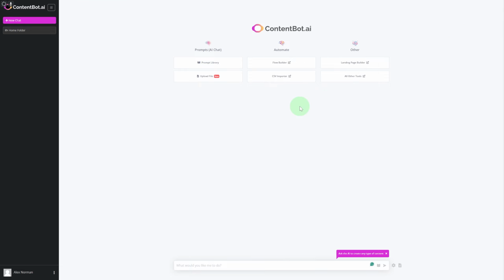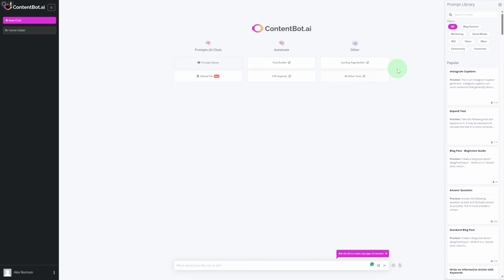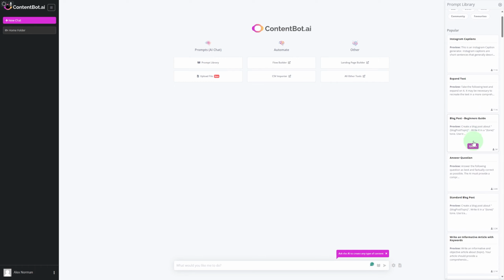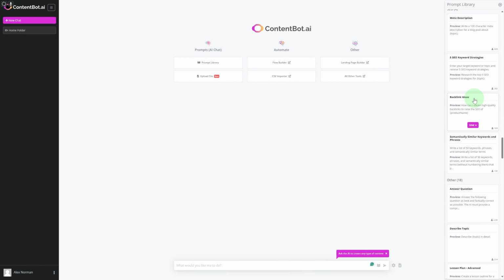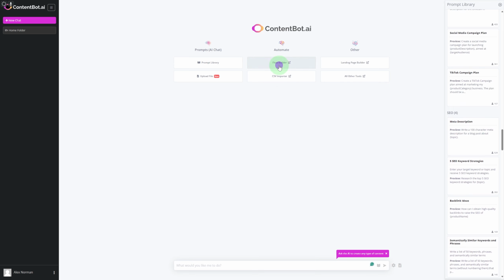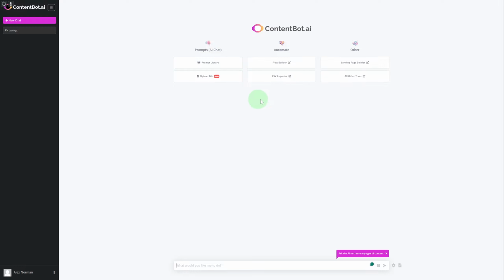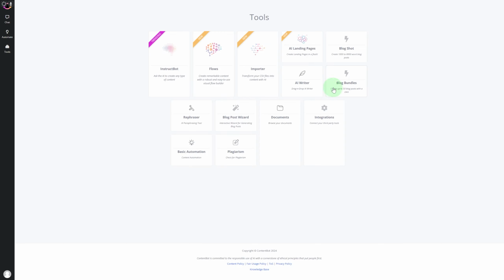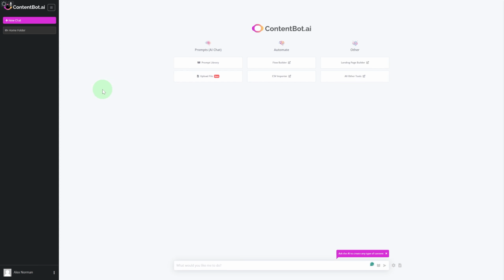ContentBot.ai Review: Complete Step By Step Guide (Best AI Content Automation)